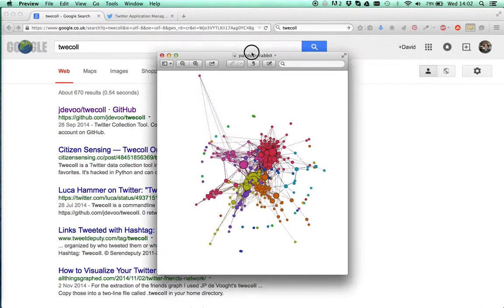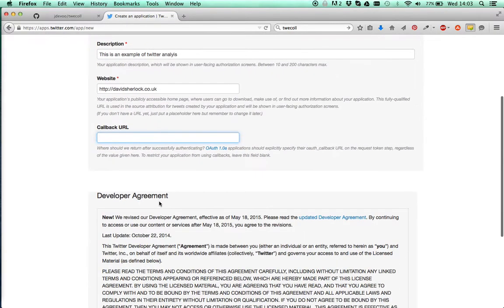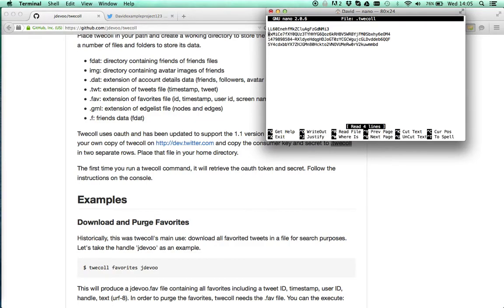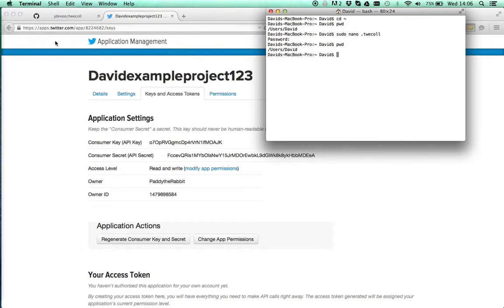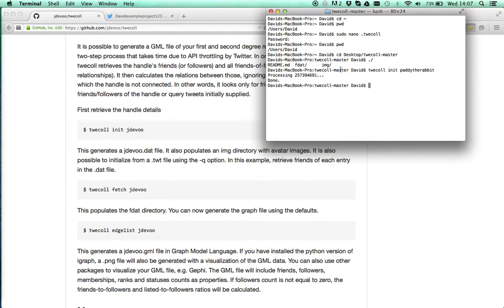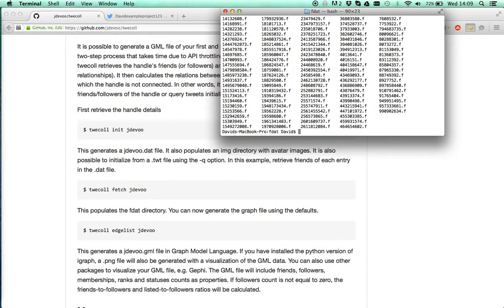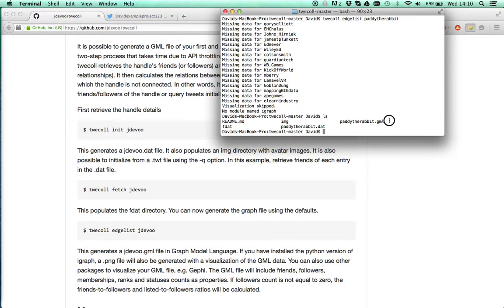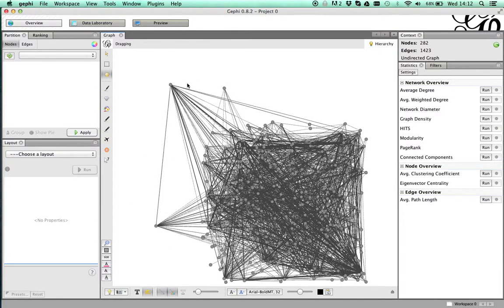Creating Twitter Network Graphs with Twecoll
How to get the data to create your twitter friends network.